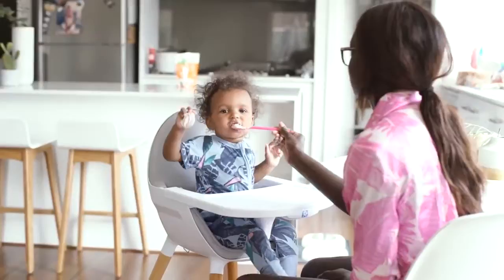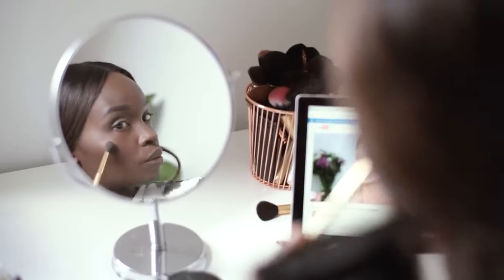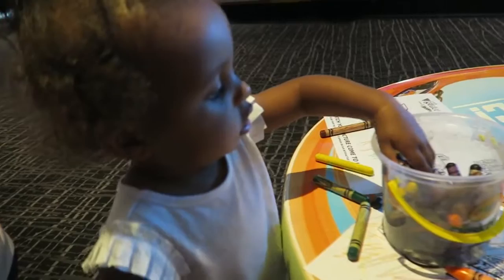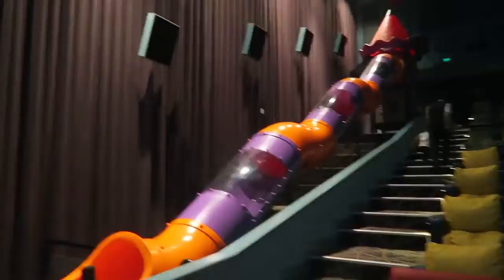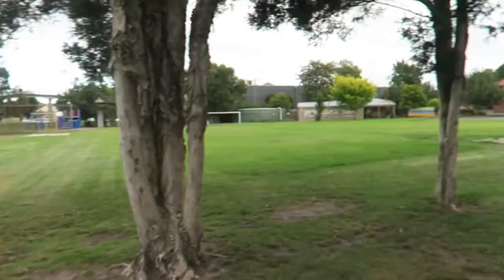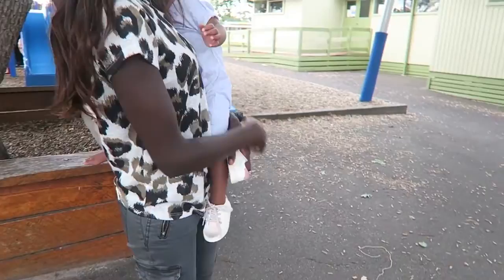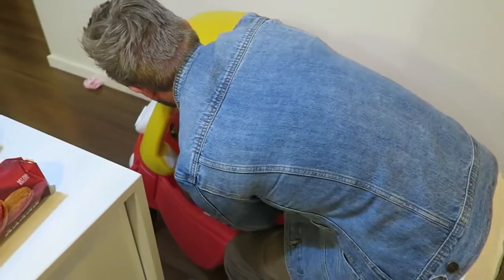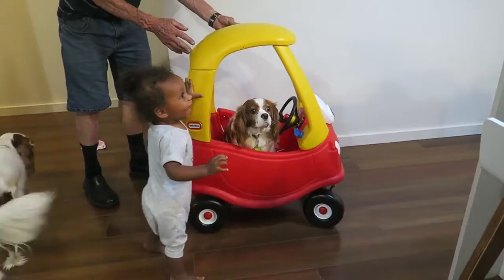Katherine Langford Channel - OUR MORNING ROUTINE!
NEW VLOGS EVERY WEDNESDAY AND SUNDAY AT 6AM MELBOURNE TIME

We are always looking for great music to feature in our vlogs. We love Soul, Jazz, Hip Hop (especially trap and boom bap instrumentals!) Funk, Folk and especially instrumentals. We are also currently looking for acoustic music as well

Have a question for us? We may just have answered it in our most recent Q&A video